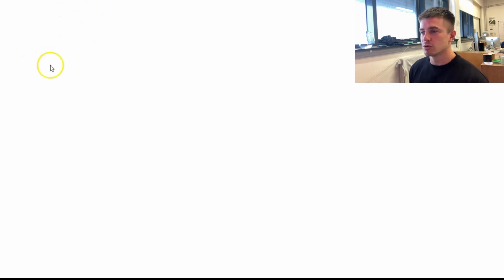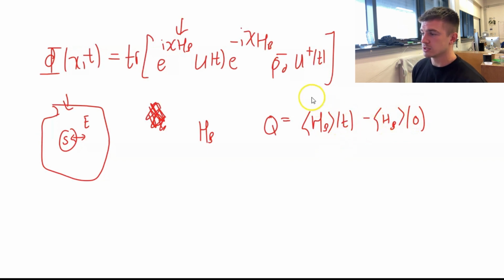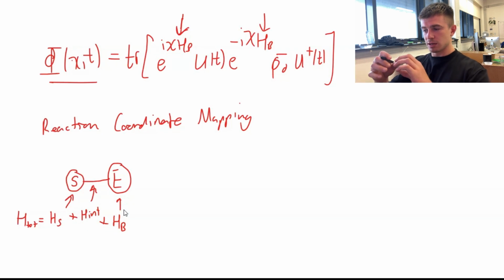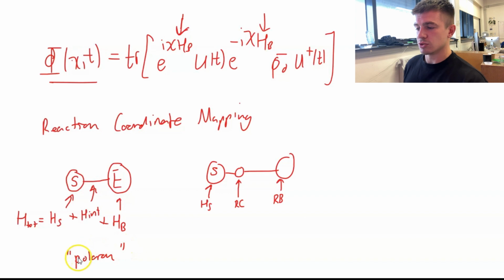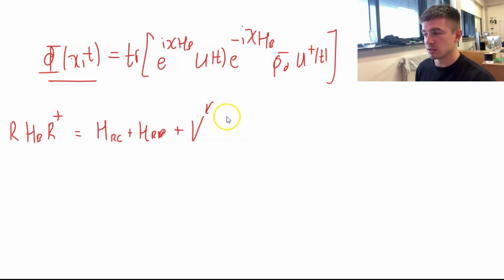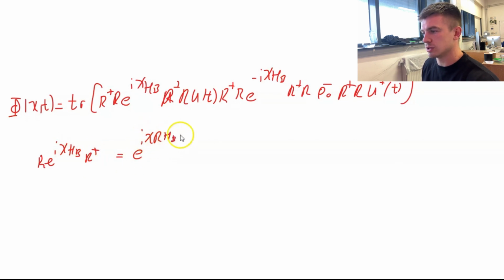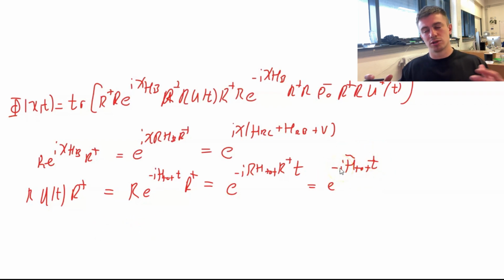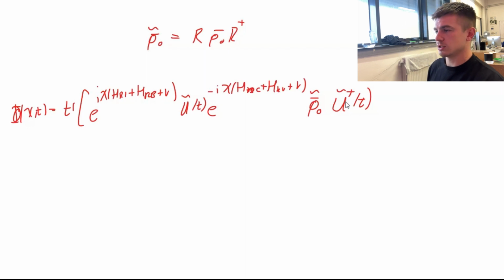Quantum Heat Statistics: Reaction Coordinate Mapping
In this video we begin with the characteristic function that we found in the last video.

I introduce the reaction coordinate mapping, and apply it to the characteristic function, which will allow us to test two difference definitions of heat (to come in later videos):
i) changes in the full bath
ii) changes in the residual bath